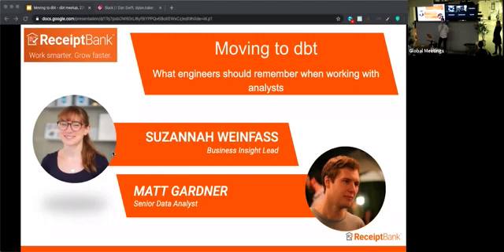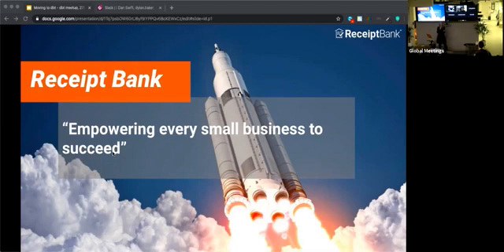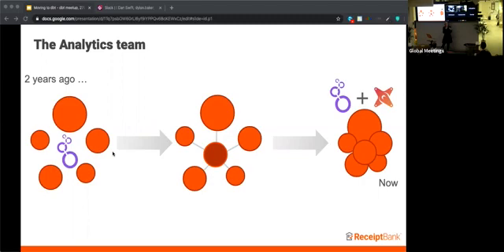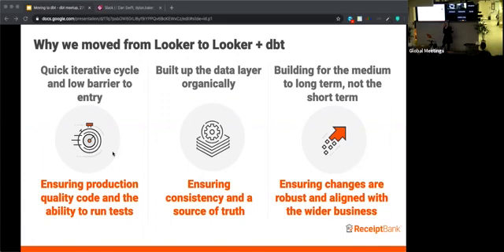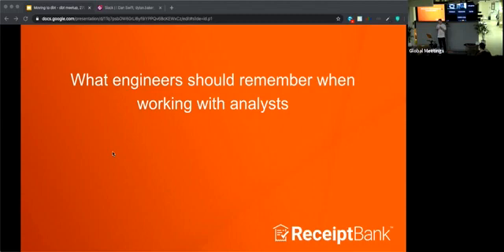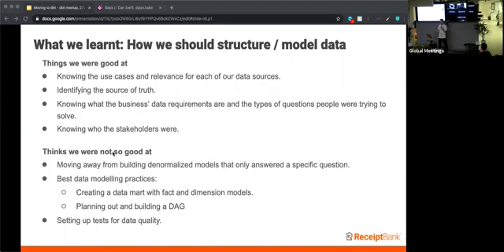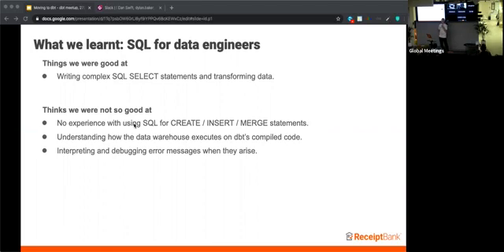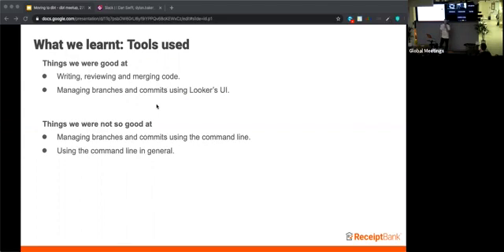Moving to dbt: what engineers should remember when working with analysts - Receipt Bank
Receipt Bank previously stored all of their data models in Looker, but the system was showing flaws. The analytics team decided to move their data models to dbt and keep using Looker for data visualization.

They knew this move would be challenging, but it came with some big benefits:
🏎Speed: Analysts would be able to change & update data models quicker
🧪Testing: Analysts would be able to test assumptions on their models
🛠Version control: Manage analytics code base with a focus on the future

After going through the process of getting up-and-running, they learned a few things about how data engineers can help analysts prepare for the transition to dbt:
1. Analysts will need help understanding data best practices -- from what makes a good model to the importance of incremental models
2. Most analysts have done a lot of testing, expect to guide them on how to use tests
3. The command line will be challenging. Today, dbt has a developer environment as part of the paid plan, but if you're going open source, expect to spend some time helping analysts get comfortable working on the command line.